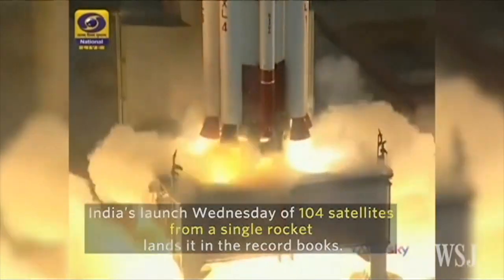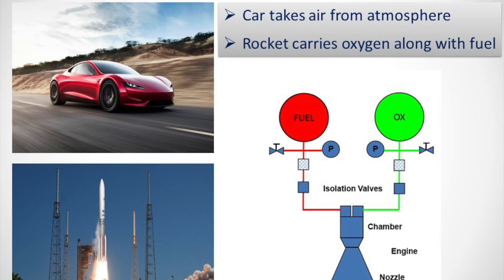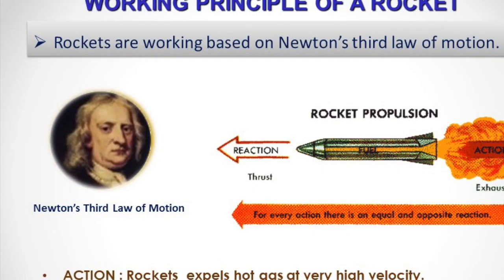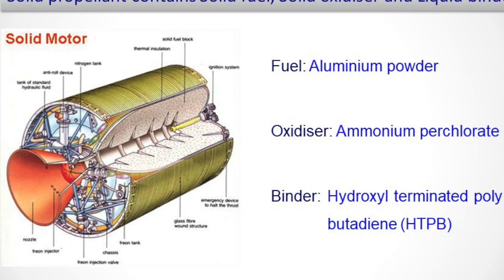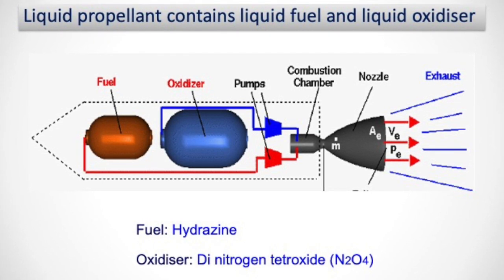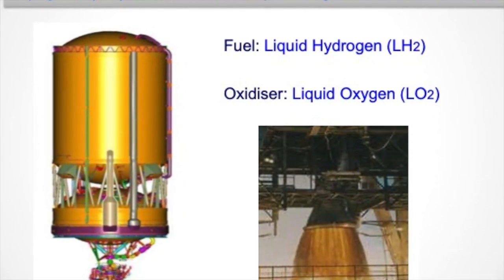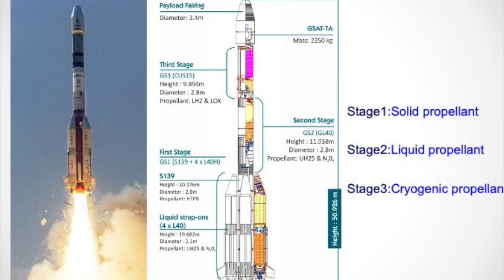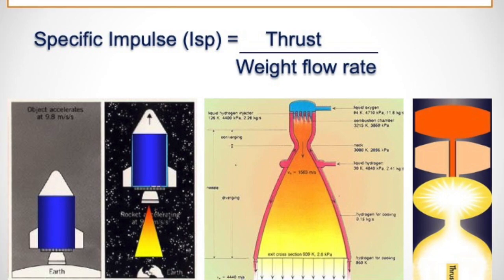Module 9 : Propellants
Propellants